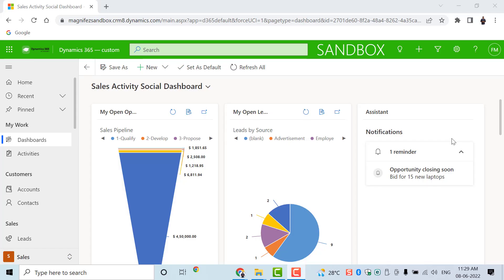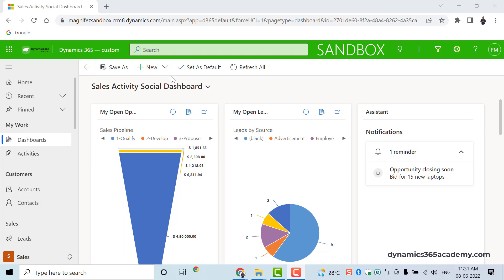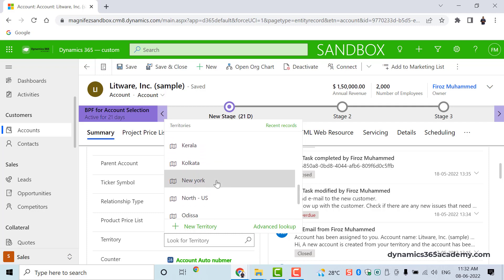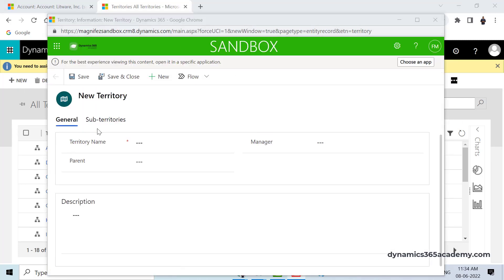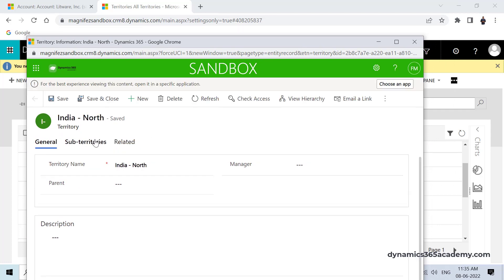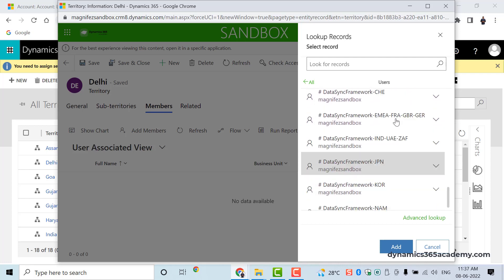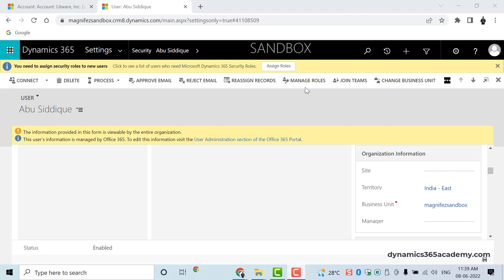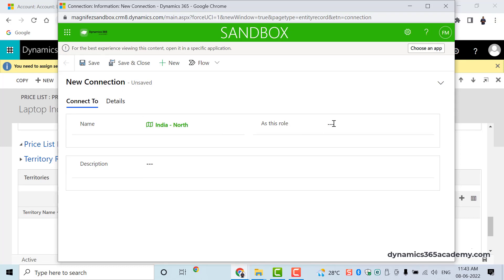How to add/Configure Sales Territories in Dynamics 365 Customer Engagement | Dynamics 365 Academy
Sales Territories in Dynamics 365 Customer Engagement

Sales Territories in Dynamics 365 CRM allows sales people to manage their customer base or geographies in an organised way.

Admins can create new sales territories or manage the existing ones. Aslo can organize sale territories into parent-child relationships.

In this video we are talking about what sales territories, benefits of using them, how to create new territories and create parent-child territories.